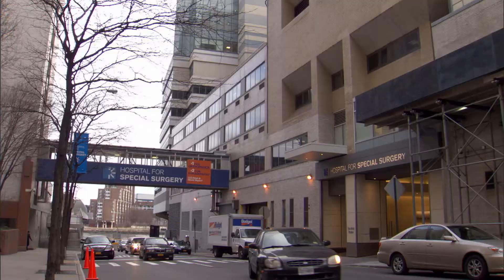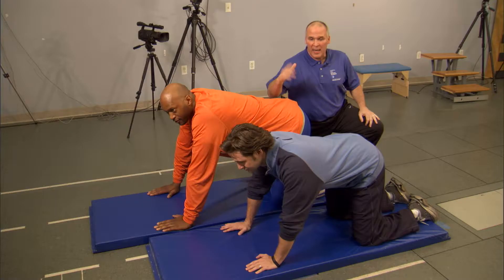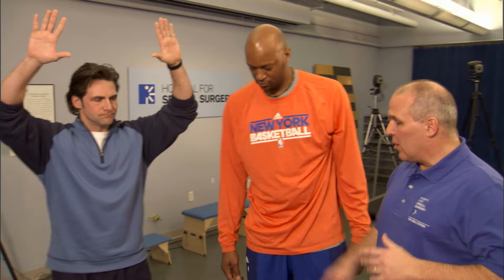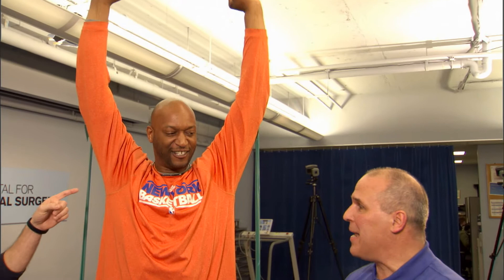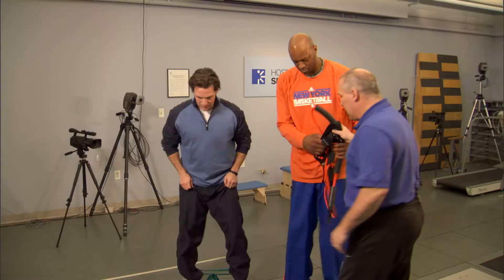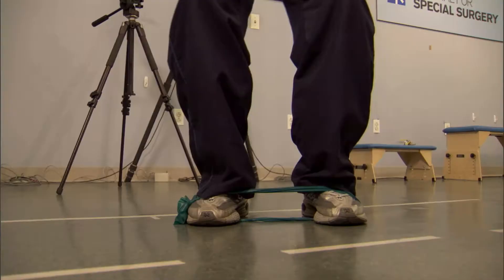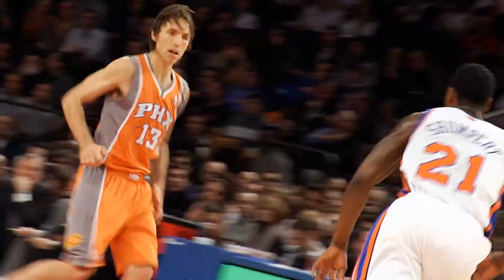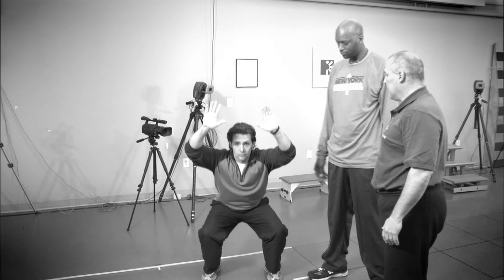Train Like a Knick! - John Wallace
John Wallace shows us how the Knicks train with physical therapist Pete Draovitch!